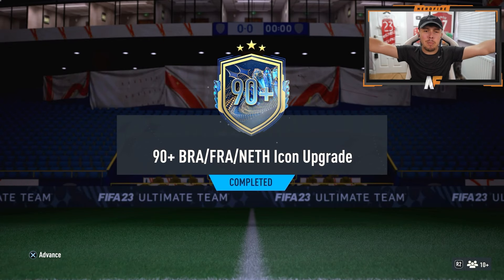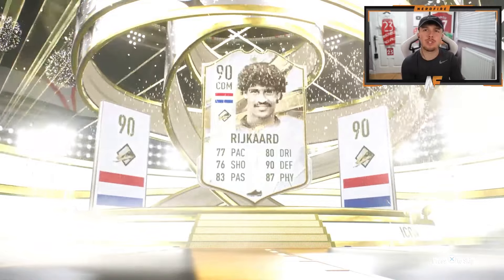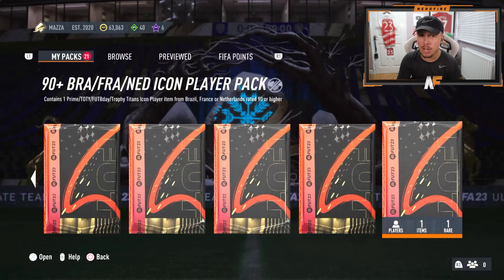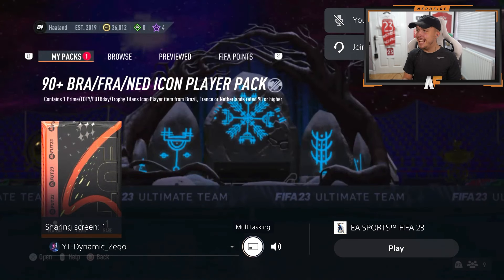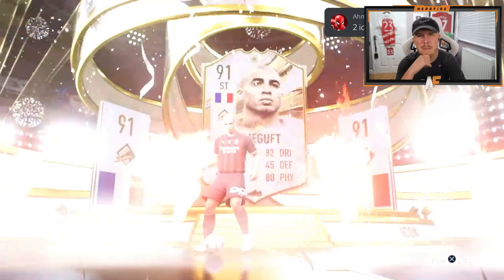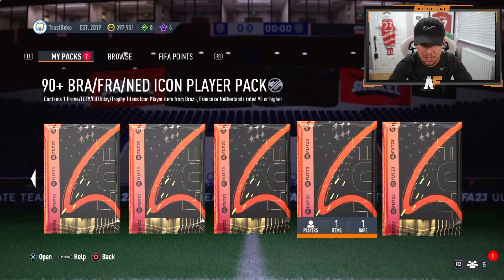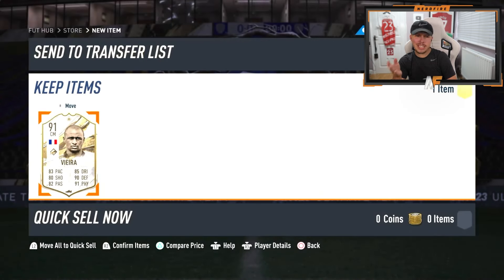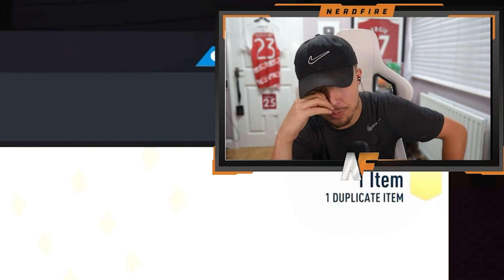Opening 20x 90+ Bra/Fra/Neth Icon Upgrade Packs!